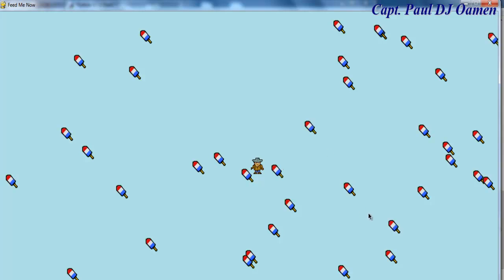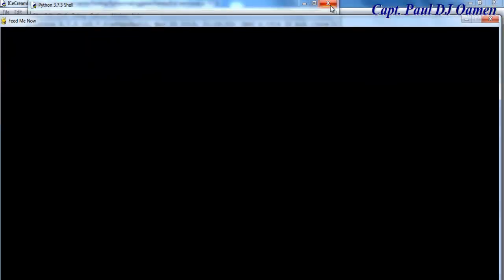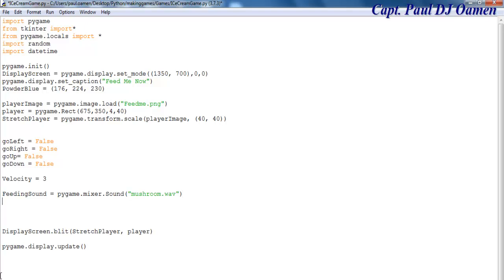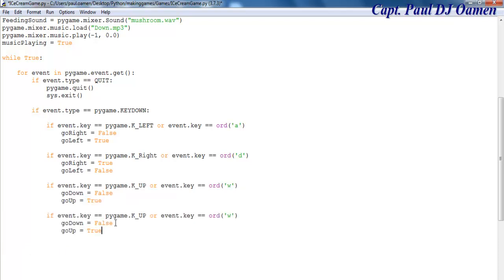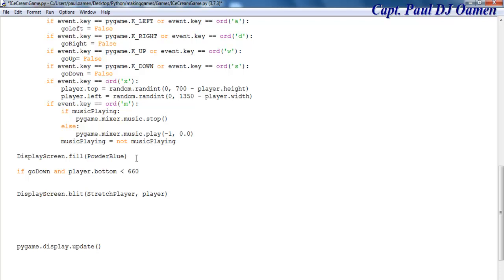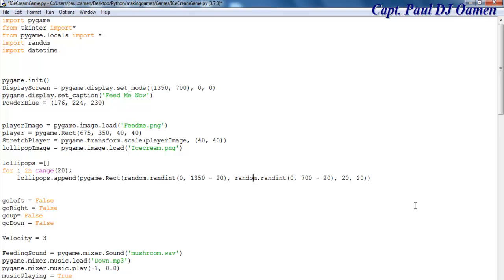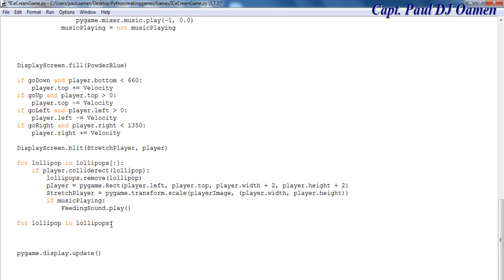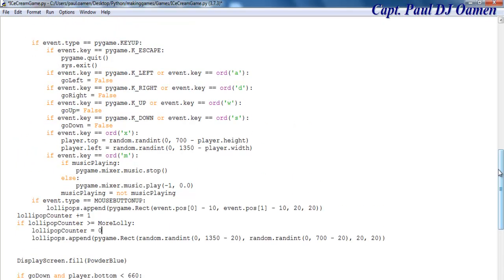How to Create an Interactive Game with Pygame in Python - Full Tutorial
How to Create an Interactive Game in Python Using Pygame.
The tutorial includes, how to use the WHILE LOOP function and the FOR LOOP to make a character MOVE LEFT, MOVE RIGHT, MOVE UP OR MOVE DOWN, while an IF Statement is used to identify the event to be used, e.g KEYDOWN or KEYUP. You will also learn how to
embed images, sound or audio.